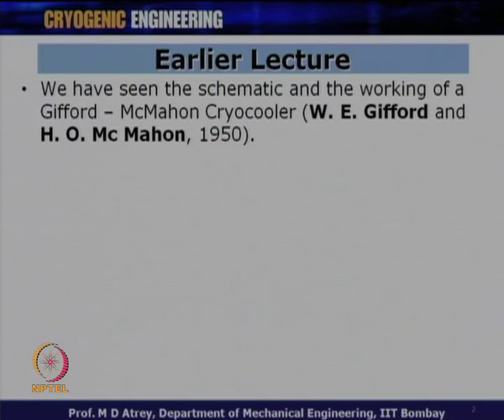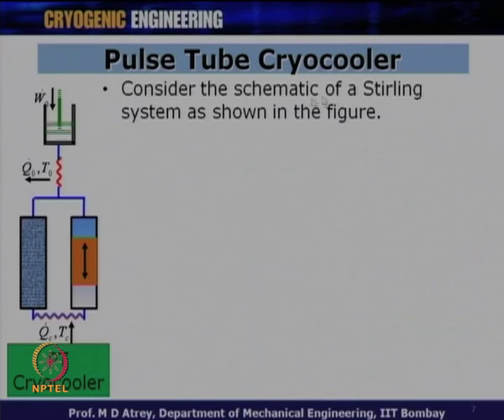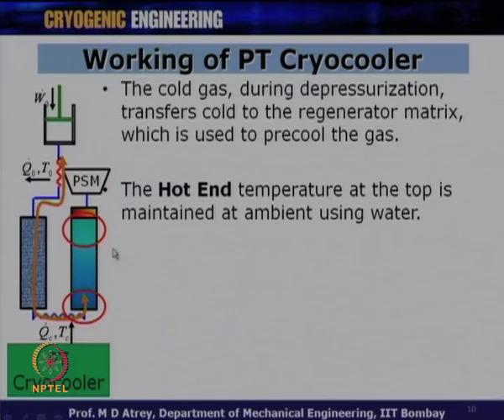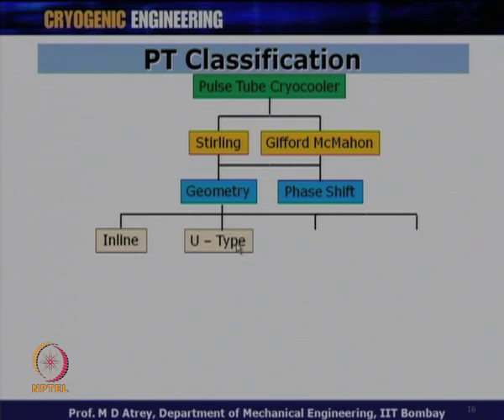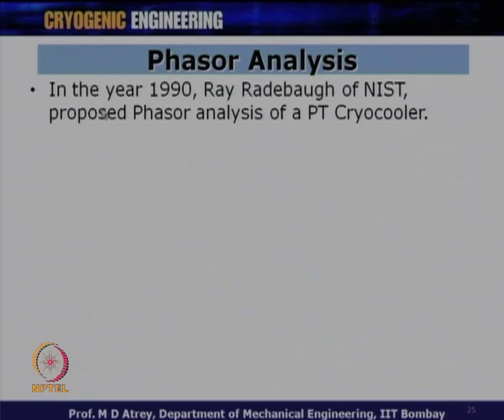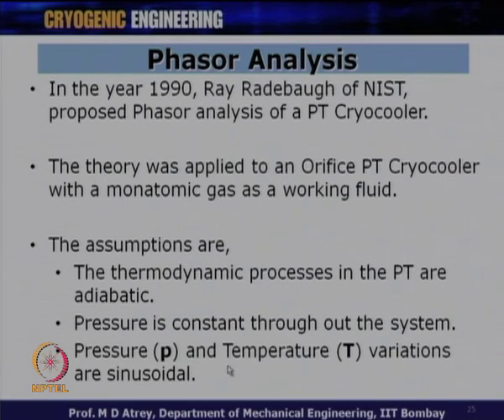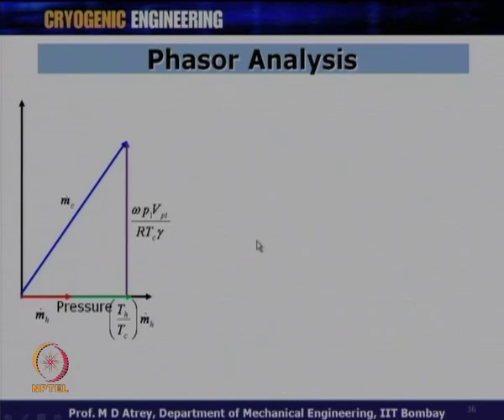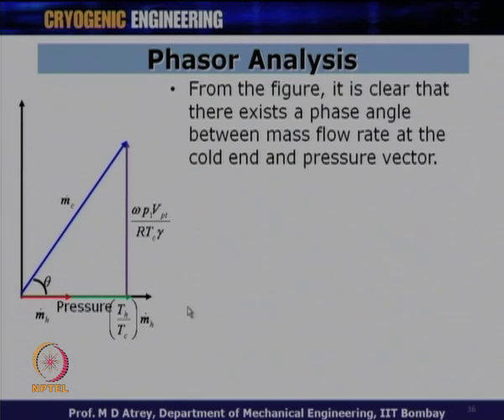Mod-01 Lec-30 Cryocoolers Ideal Stirling Cycle IV